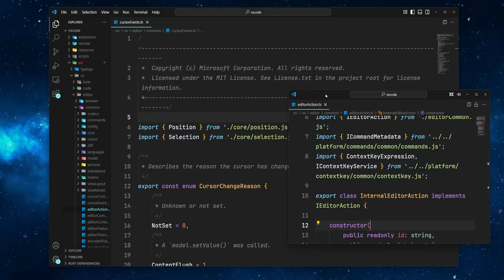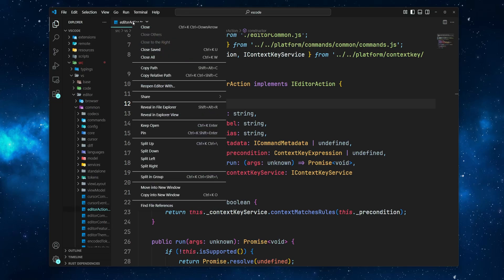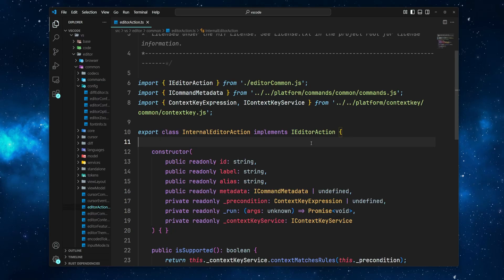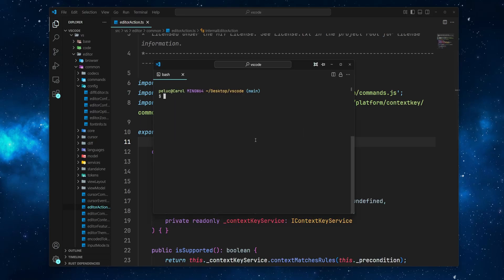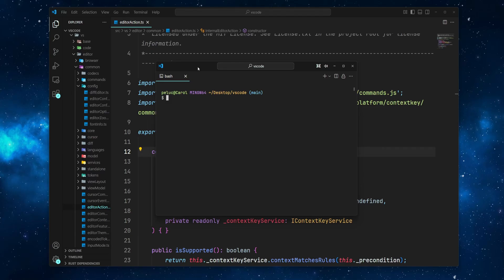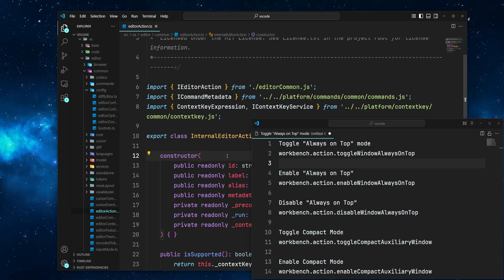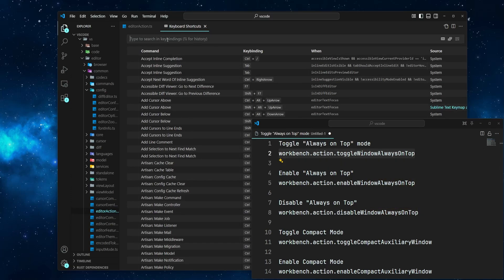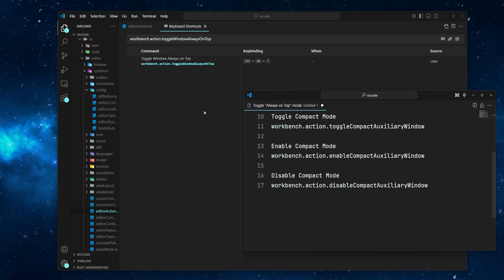VS Code: Floating Window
In this video, I'll show you how to detach tabs into their own windows, customize your layout, and use a few handy commands to manage windows more efficiently.

00:00 - Intro
00:28 - Move an Editor Tab Into a New Window
01:18 - Move Terminal & Copilot Chat Into a New Window
02:34 - Customize the Floating Window
03:12 - Keyboard Shortcuts
04:32 - Thanks for your support 💜